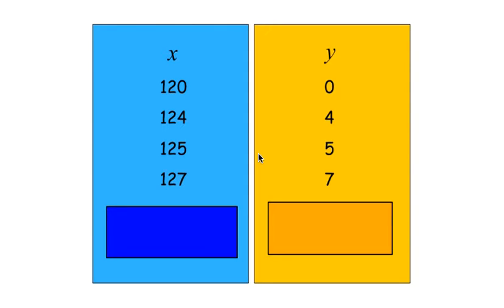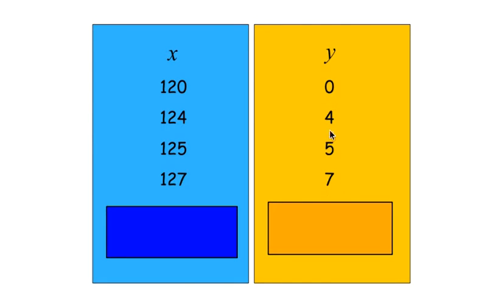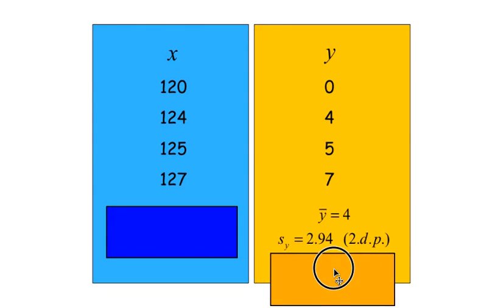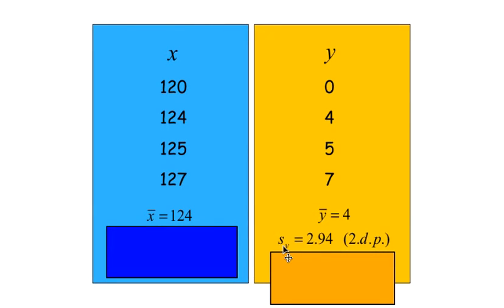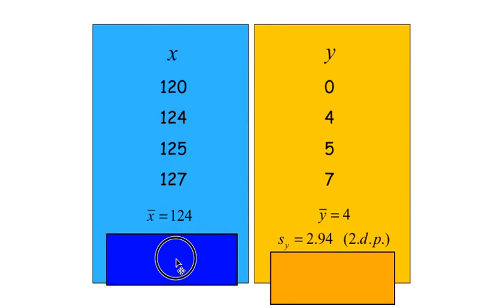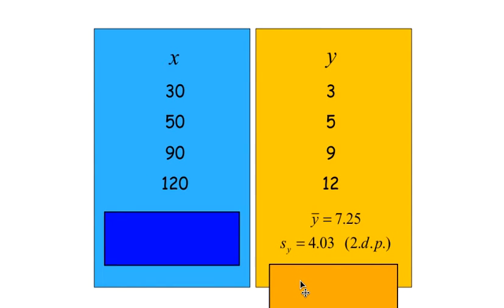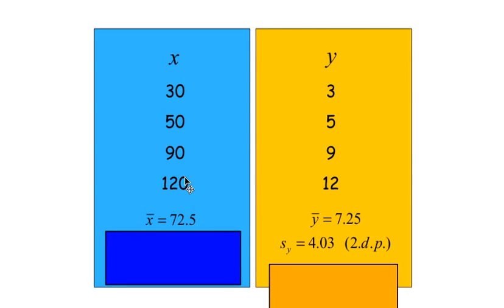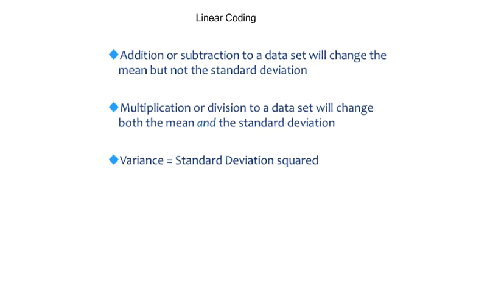Linear Coding 2